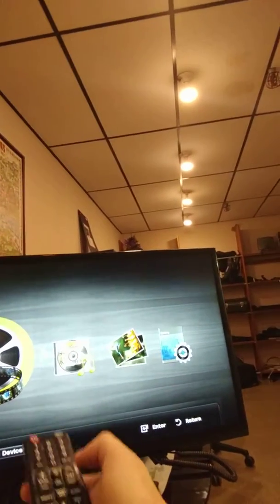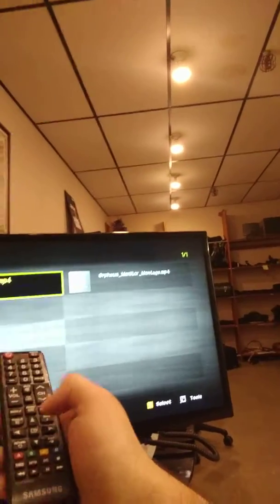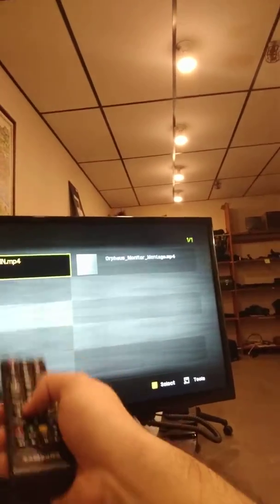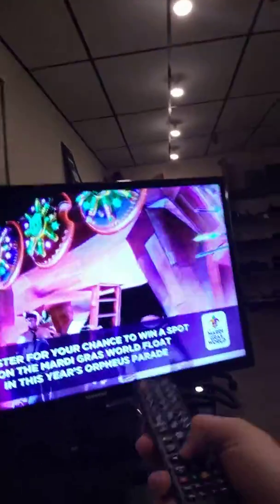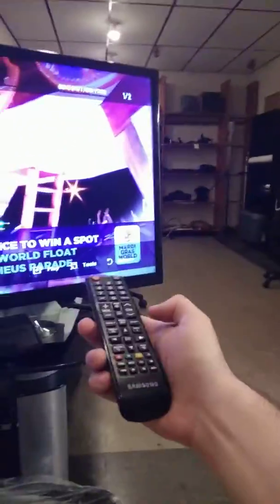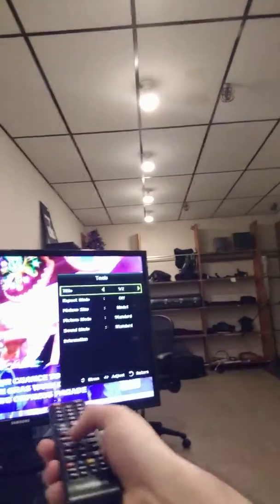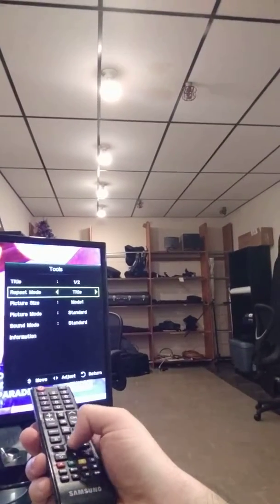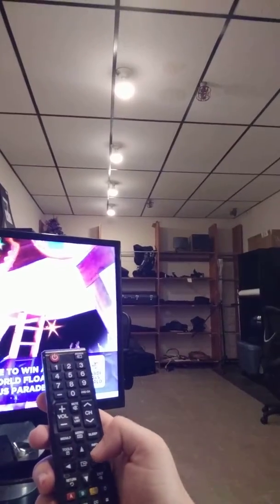Using USB Stick with FOX 8 Samsung TV